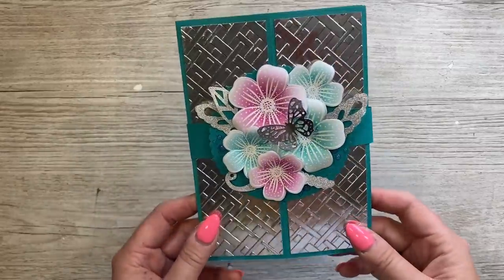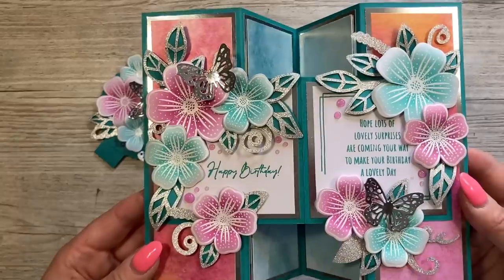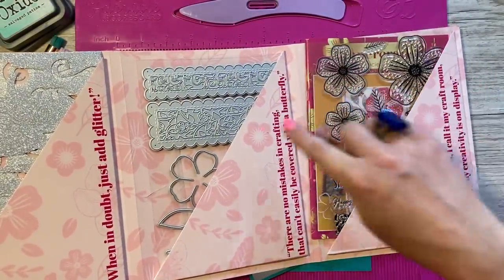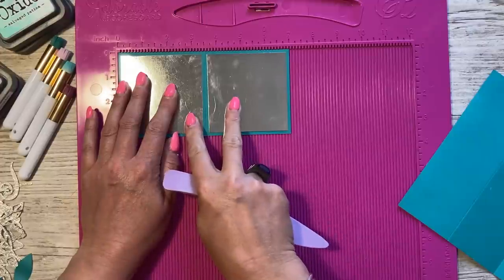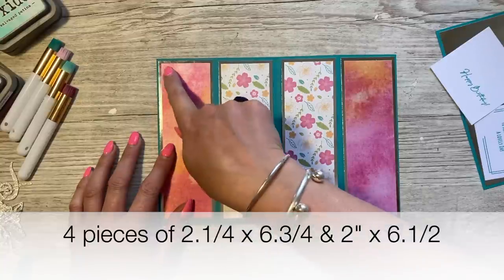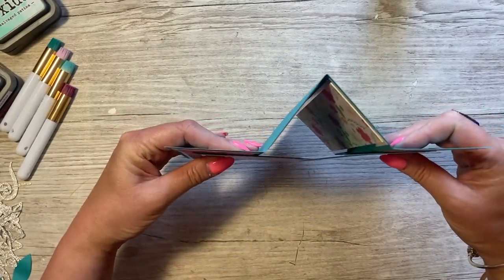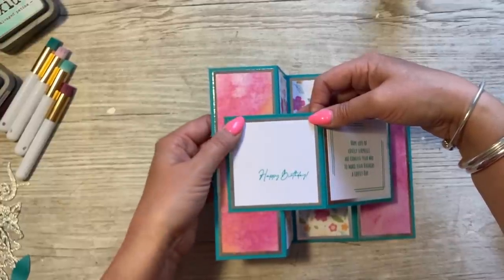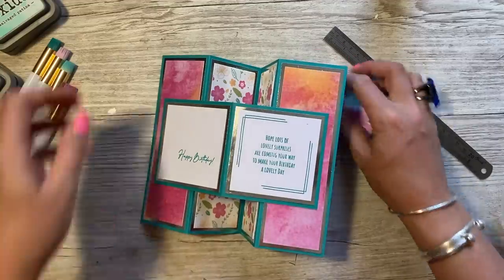Beautiful Pop-Out Panel Card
Linen Embossing Folder (SOLD OUT)

My Trimmer
UK, EU, AUS & CA Store
Blending Brushes
UK, EU, AUS 7 CA Store
US Store.
US Store.
US Store.
Chrome base plate.
US Store.
Accent Glaze
Desk Hoover
My metal rulers.
Blue A4 Self Healing Mat.

Sam